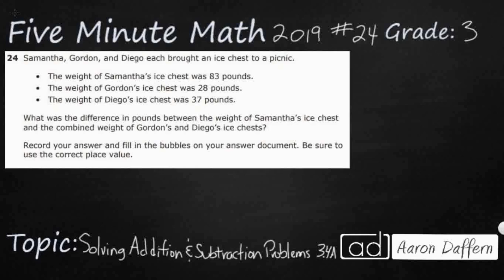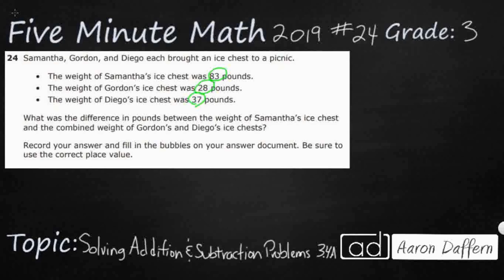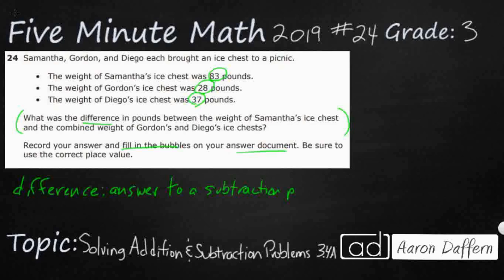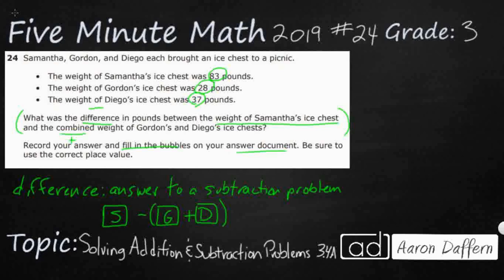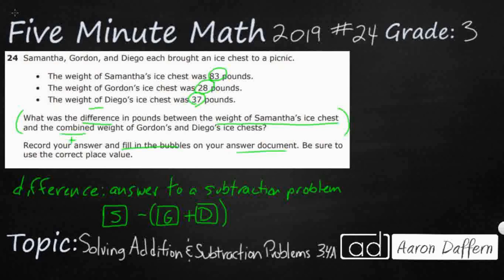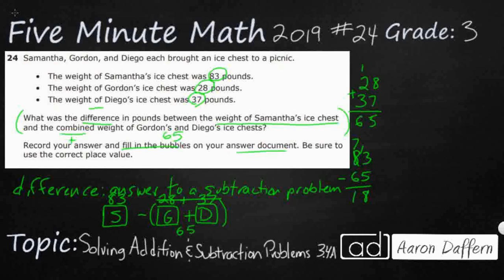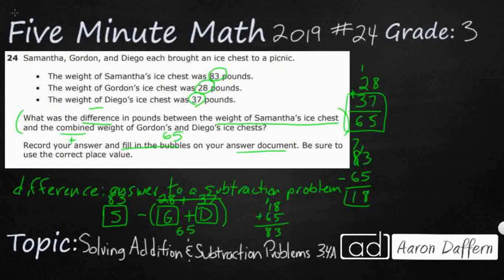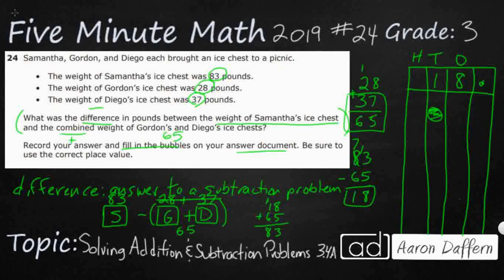3rd Grade STAAR Practice Solving Addition and Subtraction Problems (3.4A - #9)